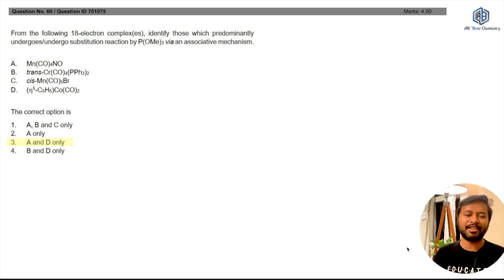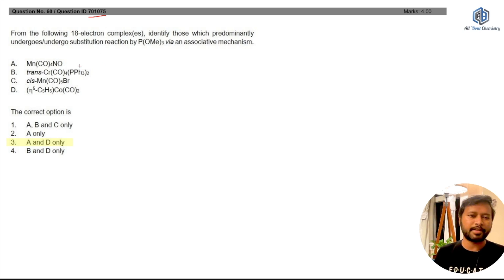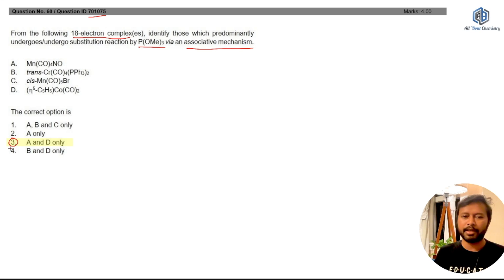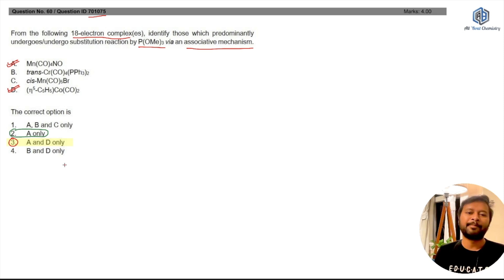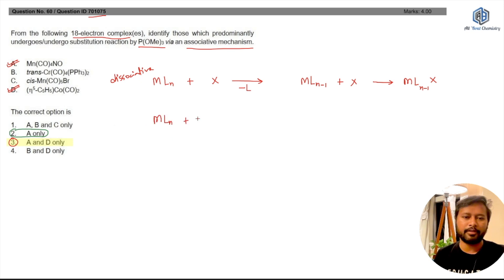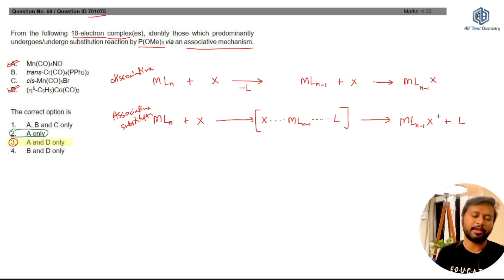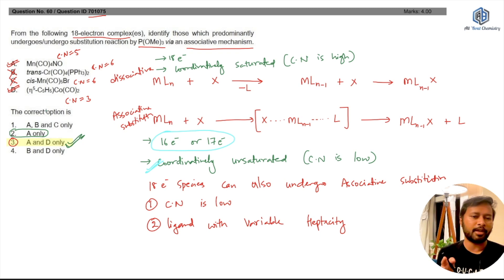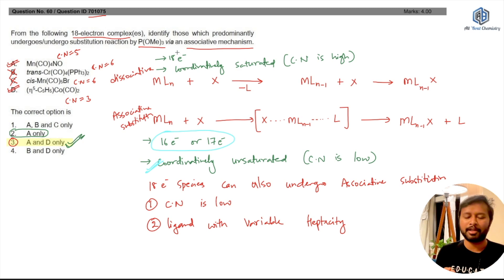Can We Challenge This Question | Ques ID: 701075 | Organometallic Compounds | All 'Bout Chemistry